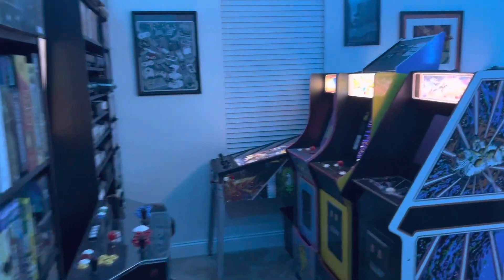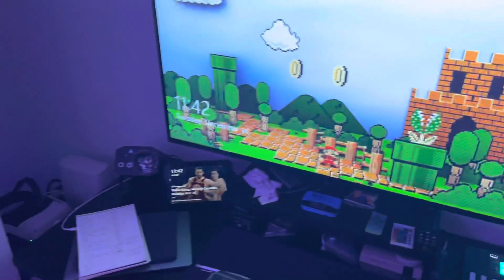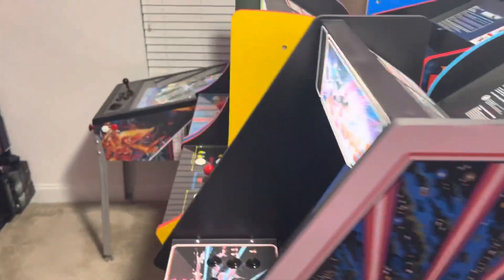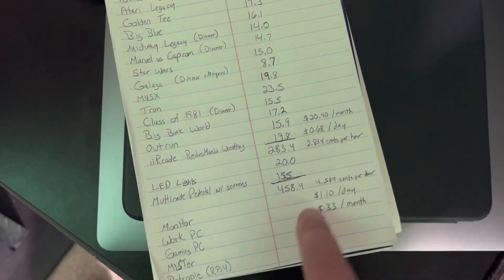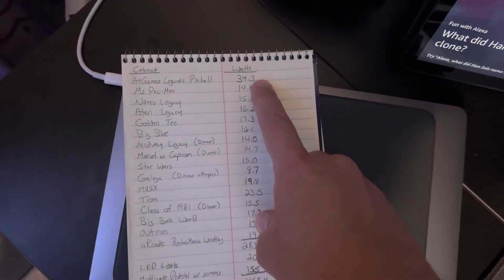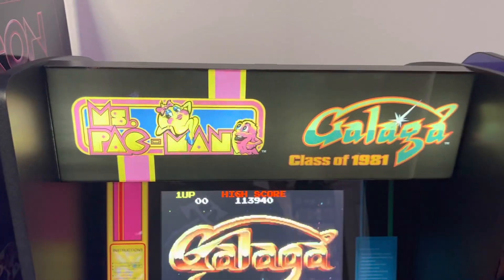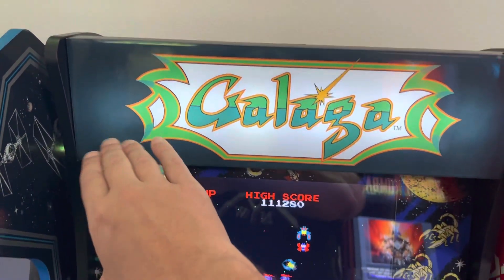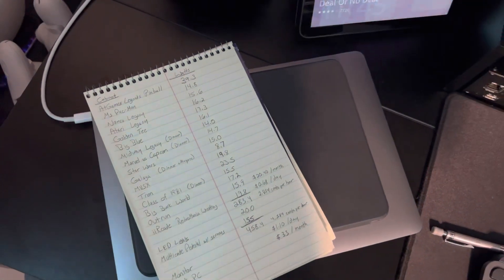How much does it cost to power a 3/4 scale home arcade?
I used a Kill-A-Watt to measure the output from each of my 3/4 scale arcade cabinets (16 total), plus my pedestal multicade and LED room lights.  I took that total and calculated hourly, daily, and monthly costs to run everything in the room.  Hopefully these numbers help when you're planning how you run your own home arcade.

16 cabinets only:
$0.02834 per hour
$0.68 per day

Everything (all cabinets, multicade, and LED lights):
$0.04584 per hour
$1.10 per day

Wattage measurements by device:
AtGames Legends Pinball = 39.3
Ms Pac-Man = 14.8
Namco Legacy = 15.6
Atari Legacy = 16.2
Golden Tee = 17.3
Big Blue = 16.1
Midway Legacy = 14.0
Marvel vs Capcom = 14.7
Star Wars = 15.0
Galaga = 8.7
MVSX = 19.8
Tron = 23.5
Class of 1981 = 15.5
Big Buck World = 17.2
Outrun = 15.9
iiRcade RetroMania Wrestling = 19.8
LED Lights = 20.0
Multicade (Core i5, GTX970, 40" monitor, 24" marquee monitor) = 155